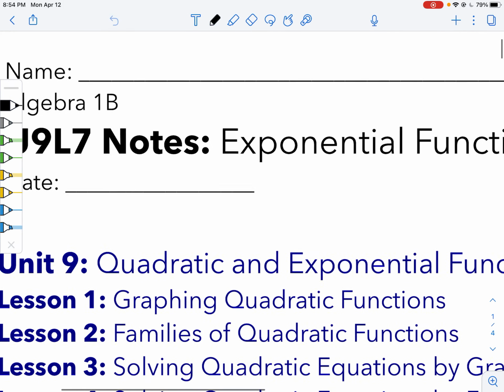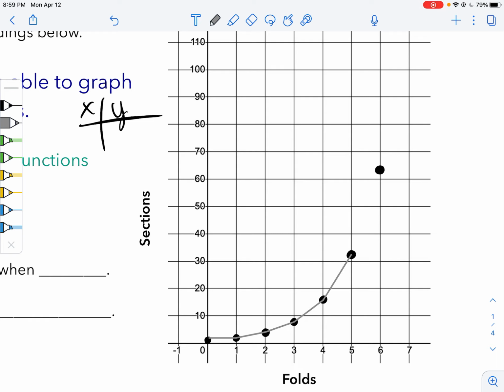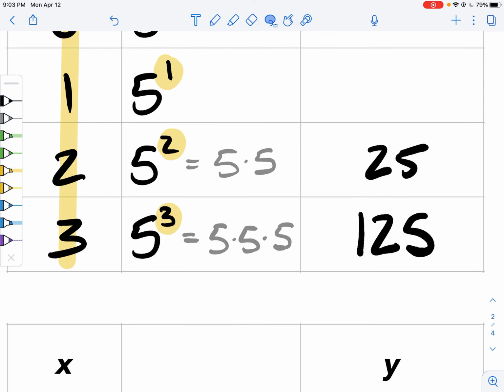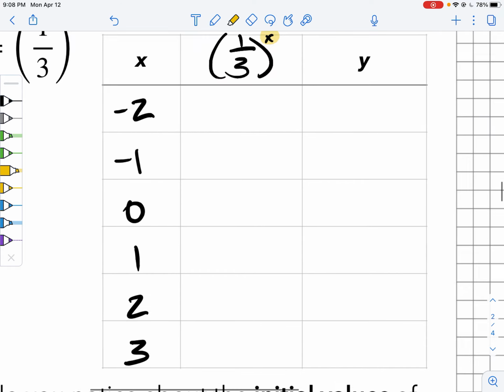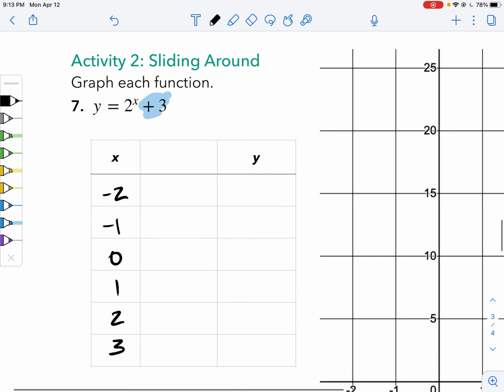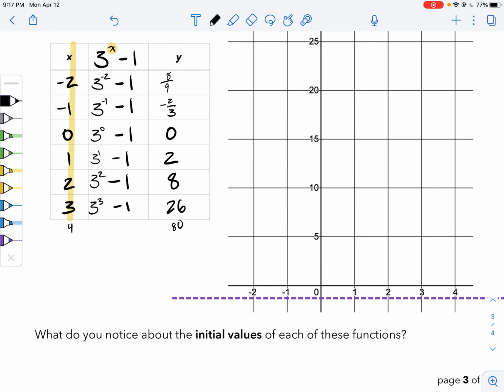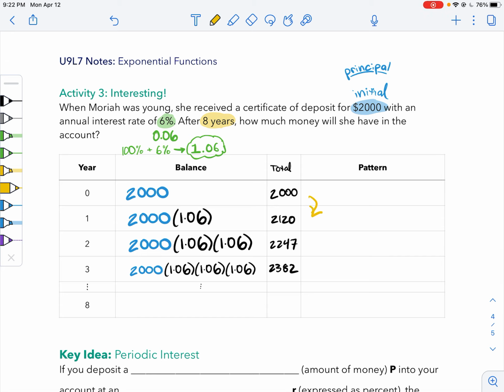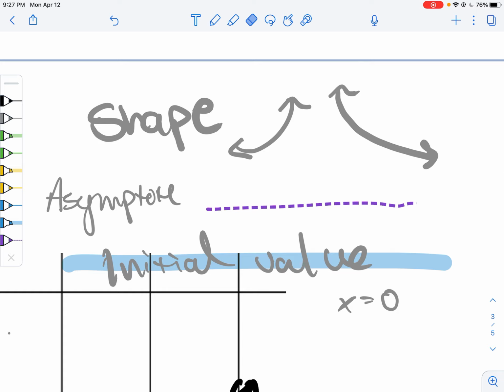U9L7 Exponential Functions